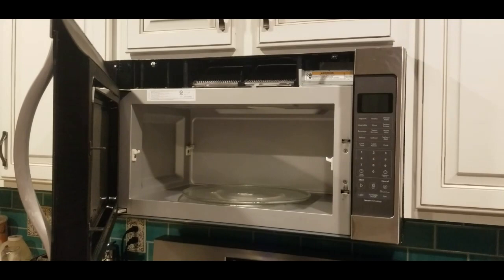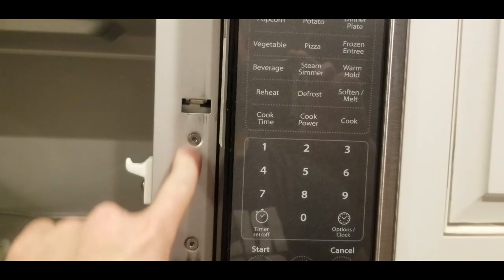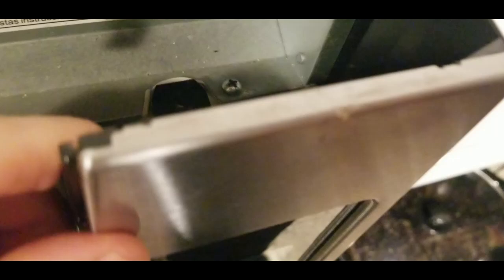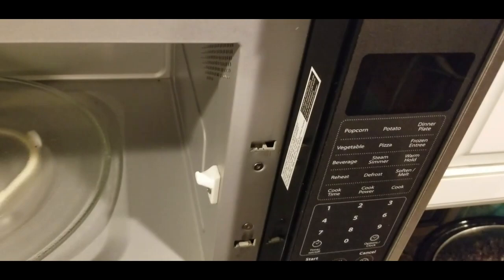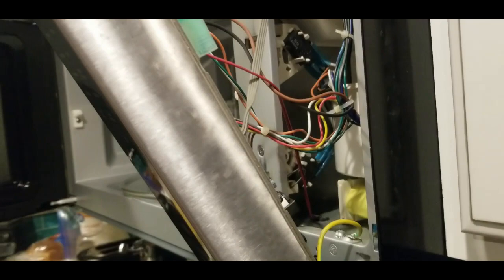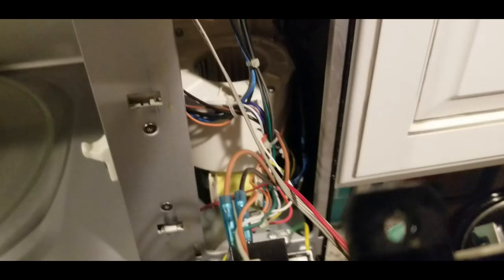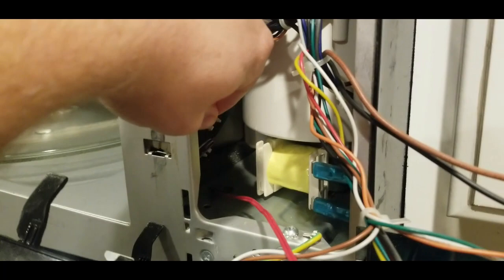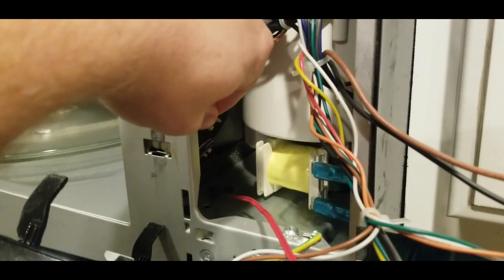How to know if your microwave door switches have gone bad: Whirlpool Microwave Repair Part 2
In this video I show how I knew that the door switches had gone bad on my microwave and show how to get access to the switches so they can be identified and order new ones for replacement. My Microwave is an above the range electric microwave Whirlpool WMH53520CS-5